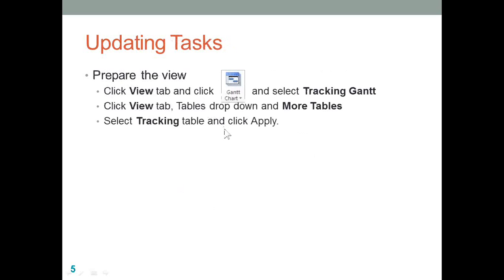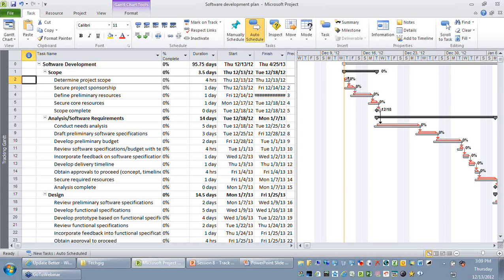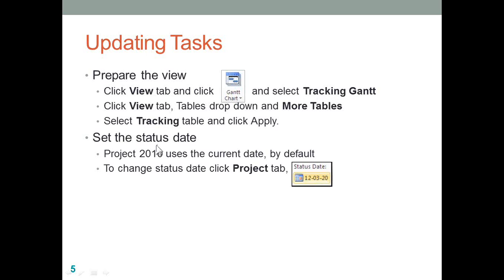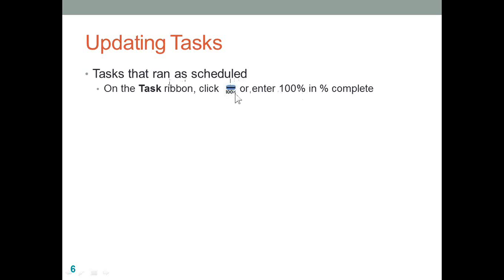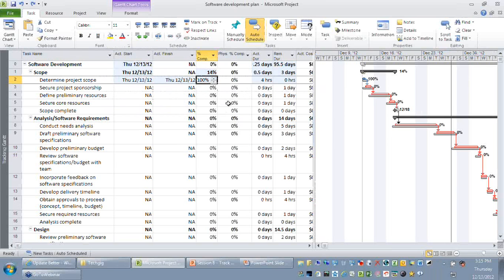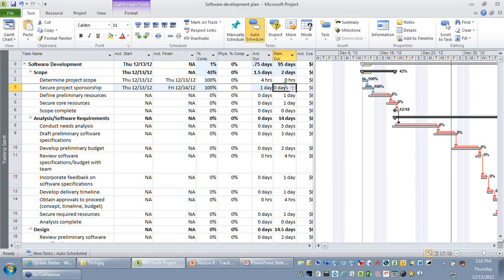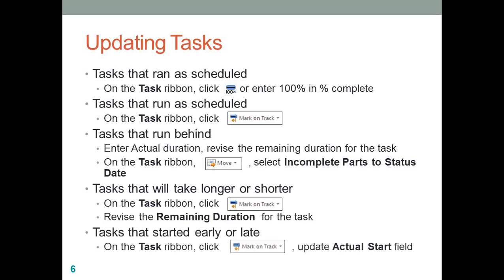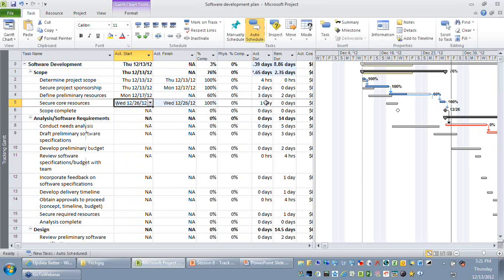Updating Tasks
So let's look at the few steps which we need to do before we start updating your actuals. The first step is I recommend you change your view to what we call as a tracking Gantt view because this will help you to understand better your project is baselined or not and you will also be able to compare your current plan with your baseline.